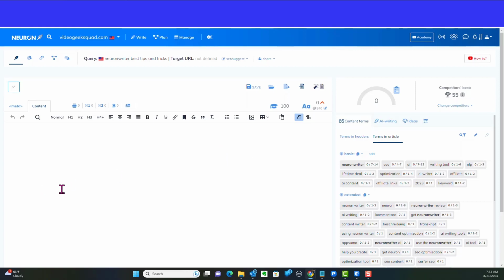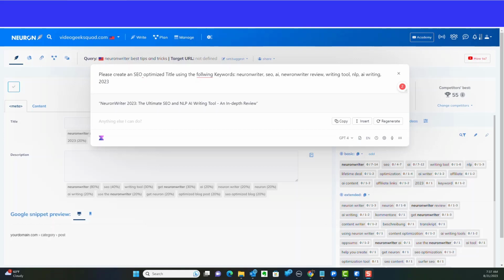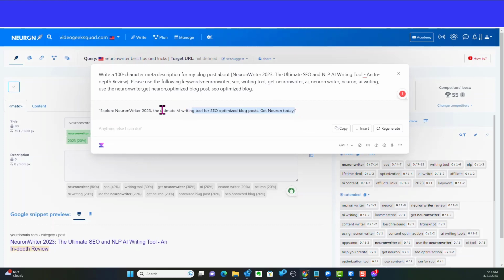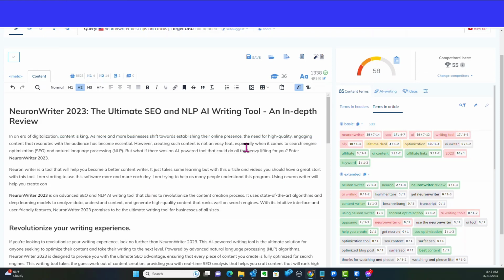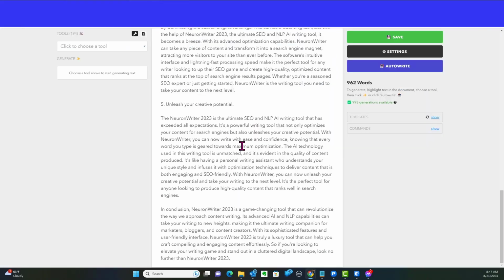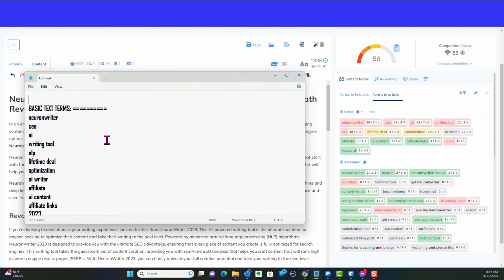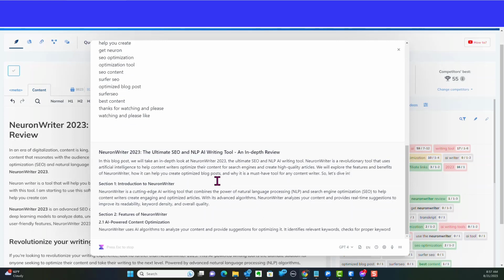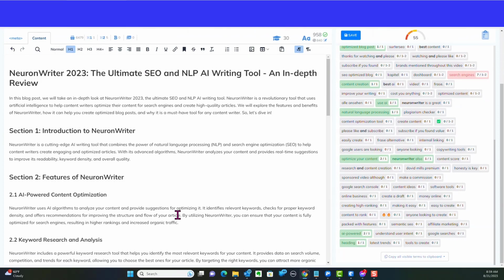Mastering NeuronWriter Tips and Tricks for Success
Ready to unlock the full potential of Neuronwriter? Dive inside as we share the ultimate step by step tutorial to mastering this powerful tool. Learn how to use ChatGPT for SEO, and discover the secrets of writing compelling ChatGPT SEO articles that will skyrocket your traffic.

In this video, we unravel the ChatGPT SEO strategy that has propelled countless websites to the top of search engine lists. We also review the Neuronwriter Appsumo lifetime deal, a proven game-changer for anyone looking to revolutionize their content creation process.

From understanding the ins and outs of the Neuronwriter tutorial to exploring real-life Neuronwriter reviews, we’ve got you covered. This video is not just about mastering Neuronwriter: tips and tricks for success, but it’s designed to empower you with knowledge and tools for effective search engine optimization.

We’ll provide a step by step guide on how to use ChatGPT, giving you an edge in your content creation journey. This is more than just another software tutorial; it’s a comprehensive guide to leveraging Neuronwriter for maximum impact.

Whether you’re new to Neuronwriter or looking to optimize your use of the platform, this tutorial will equip you with practical steps to success. Watch now and unlock the power of Neuronwriter!

00:00 - Intro
00:43- Commit To Content Growth
02:20- Heading And Meta Description Tip
08:24- Nichess One Click Blog Post Tip
11:20- Using Voila To Write Article